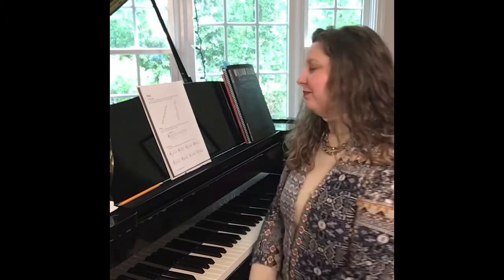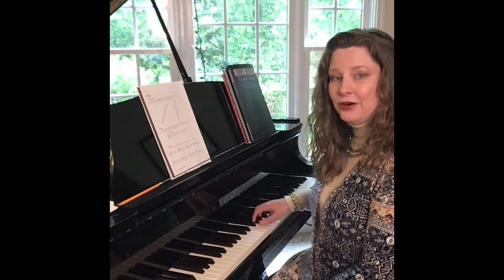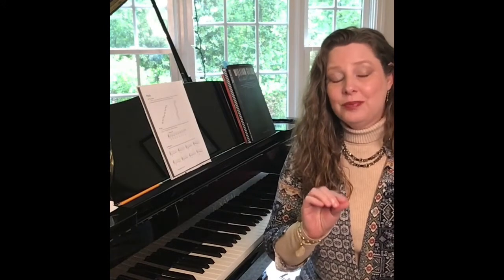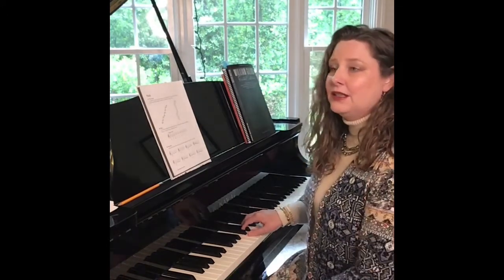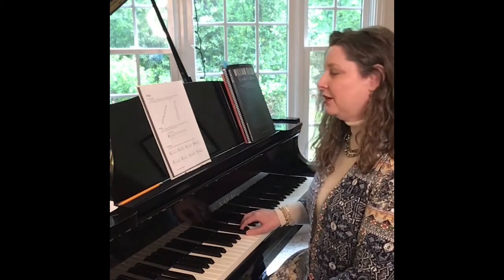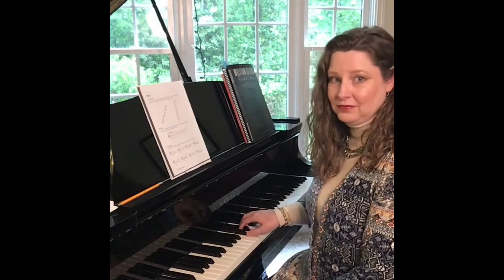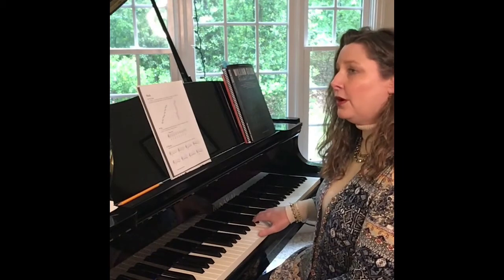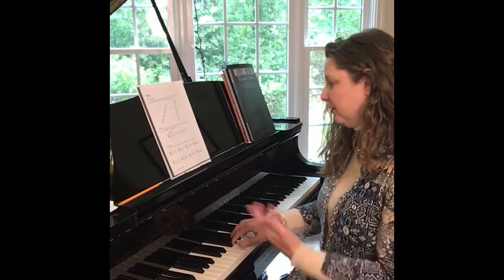Introduction to Solfege for Ear Training Exam